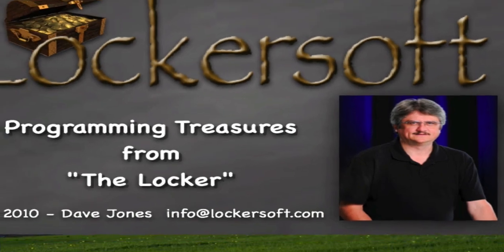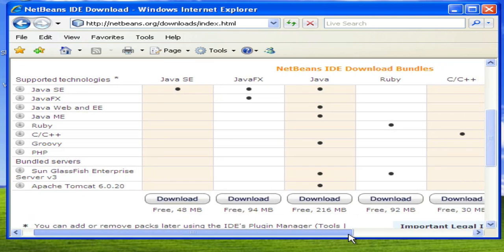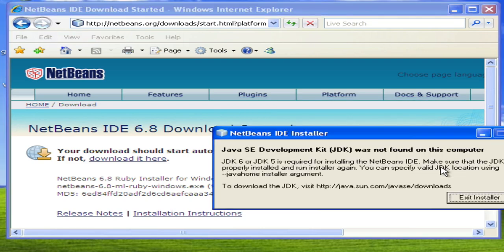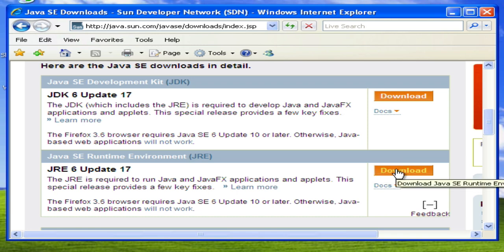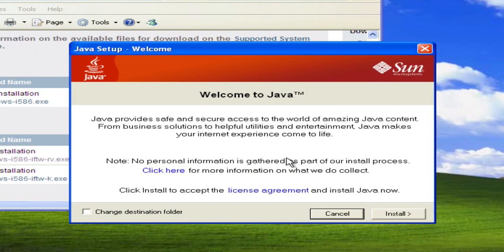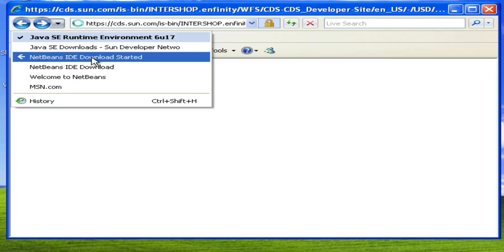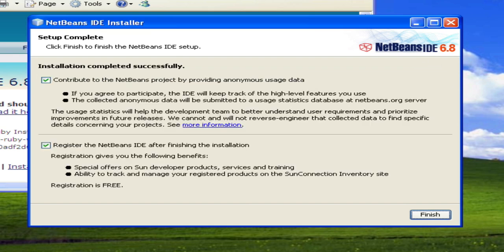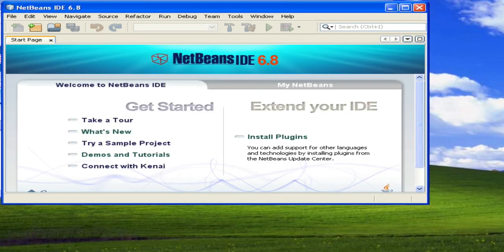Netbeans Installation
How to install netbeans and the required Java components.